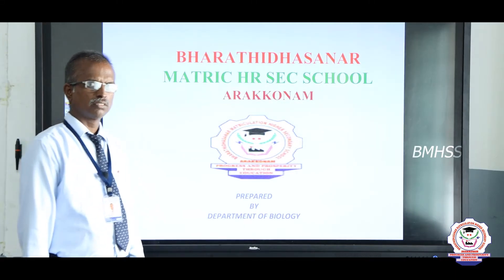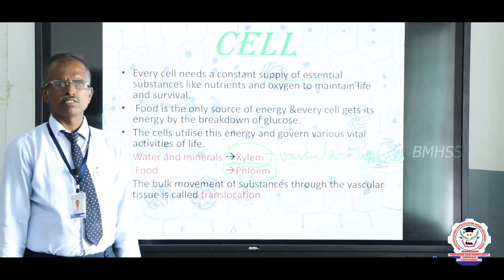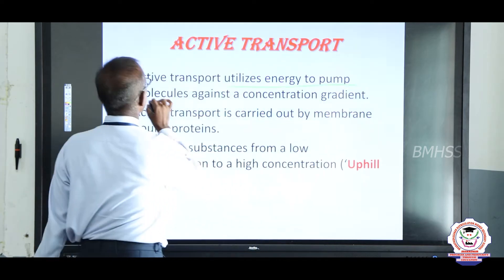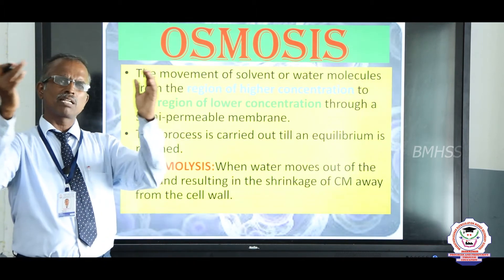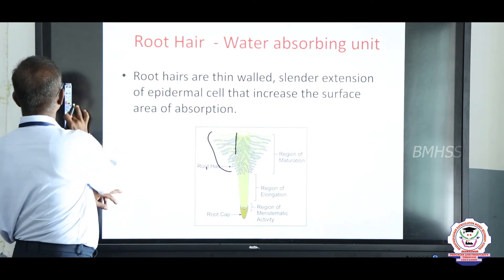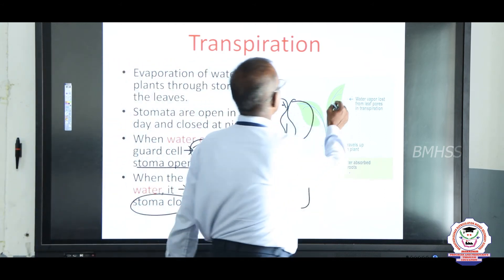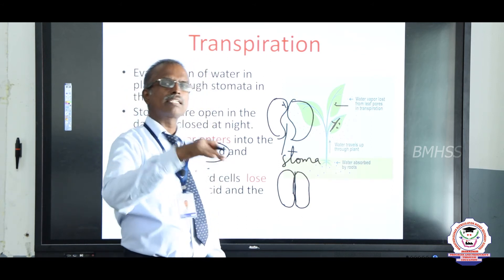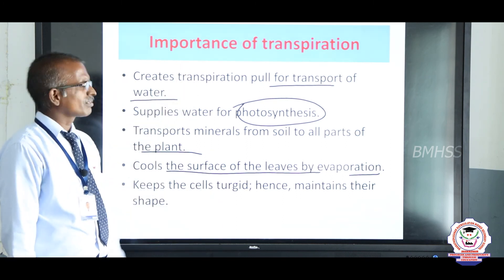Biology | Class 10 | Chapter 14 | Part 1 | Transportation in Plants | Bharathidhasanar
Class 10  Biology -Chapter- 14, Part 1 Transportation in Plants explanation in English